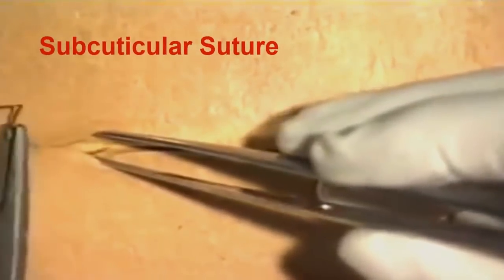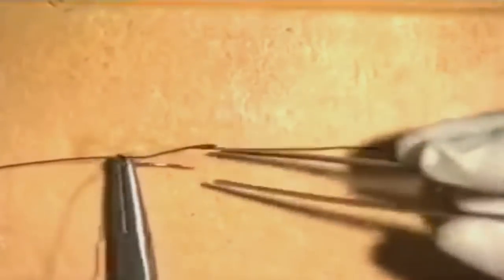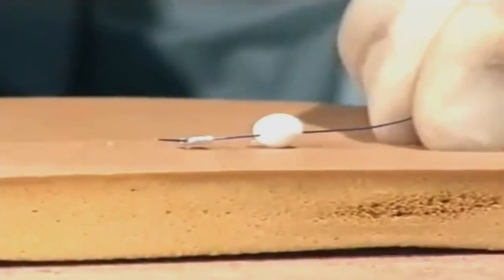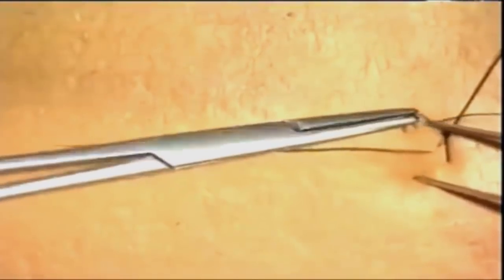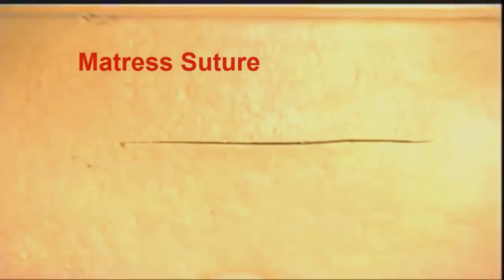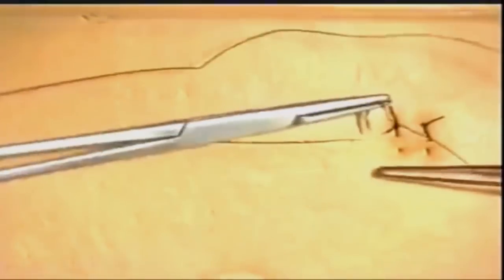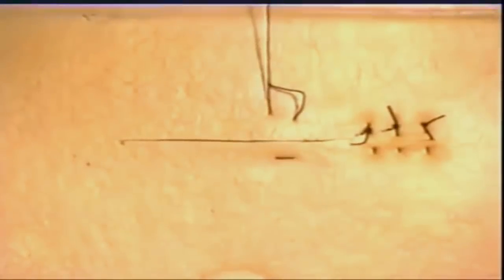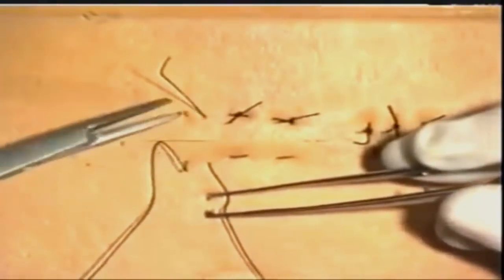Suturing Techniques in Surgery- Basic surgical Skill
The purpose of suturing is to approximate tissue in such a manner as to allow optimum primary healing to take place or to ligate bleeding vessels to arrest hemorrhage. Needles can be straight or curved. Straight needles are usually hand-held whereas curved needles are designed for use with a needle holder. The thread is ‘swaged’ inside the needle, which can be cutting or round-bodied. The latter push tissue aside and can be used to reduce the risk of needle-stick injuries e.g. for closing the linea alba in abdominal wound closure, or for bowel/vascular anastomosis. Cutting needles are more commonly used for skin closure.

Courtesy: Dr. Prodigious

🔻 https:// 🔹 Page - Urologist Dr. Sayed Sujon

ধন্যবাদ